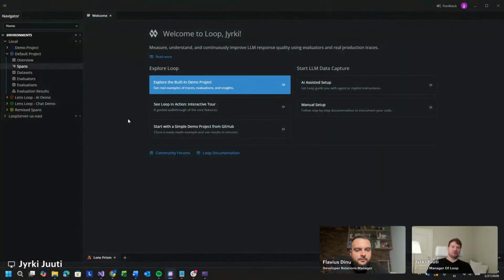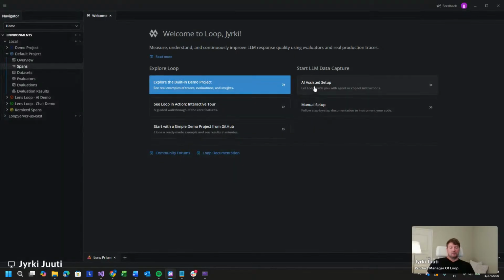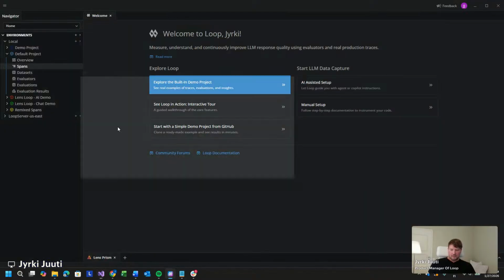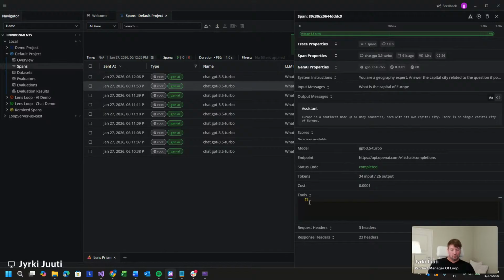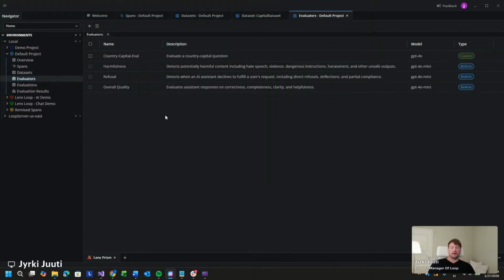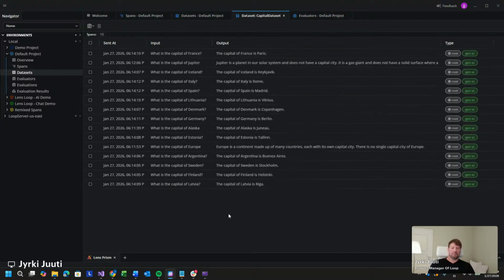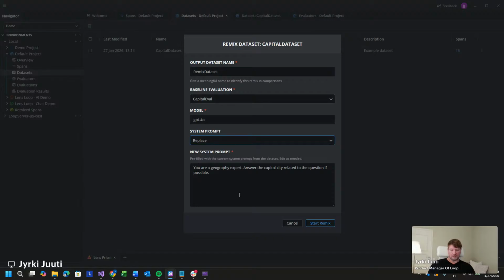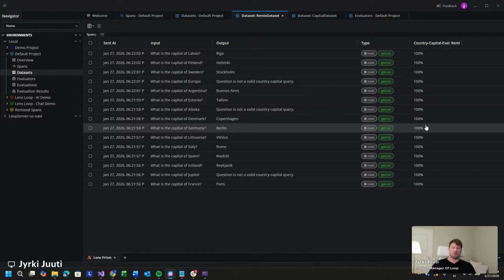Lens Loop IDE Webinar - Continuous LLM Evaluation in Production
From intuition to measurable LLM quality.

Lens Loop enables teams to evaluate and improve LLM response quality in production. Learn how evaluators and the Remix workflow turn subjective AI output into clear, measurable signals and make continuous improvement a repeatable process.
In this webinar, you’ll see how teams use Loop to evaluate real LLM responses, identify quality issues, and continuously improve outputs safely and systematically.

You will learn:
- Why production-grade LLM evaluation is hard and necessary
- How to observe LLM behavior end-to-end using Loop
- How to evaluate LLM response quality with custom evaluators
- How to turn subjective output quality into measurable signals
- How Remix enables rapid iteration and improvement cycles
- How teams track quality over time and prevent regressions
- How Loop fits into modern AI and LLM development workflows